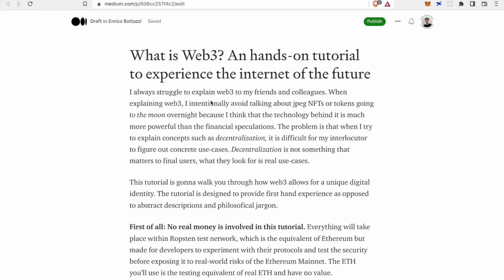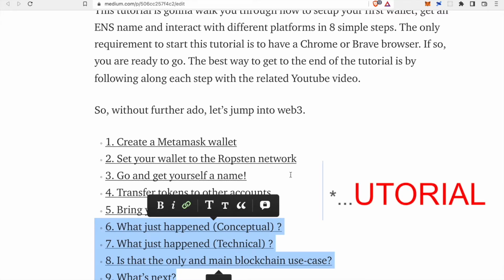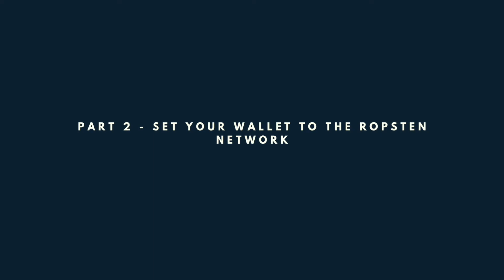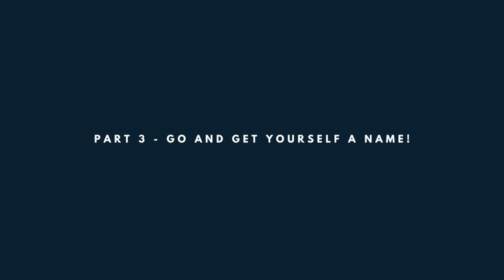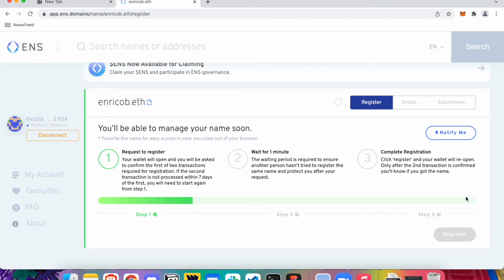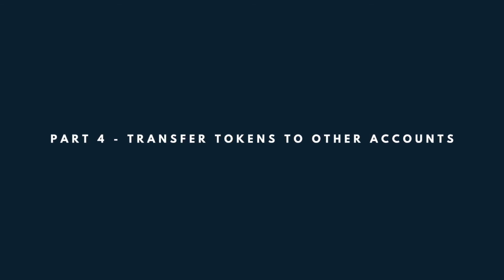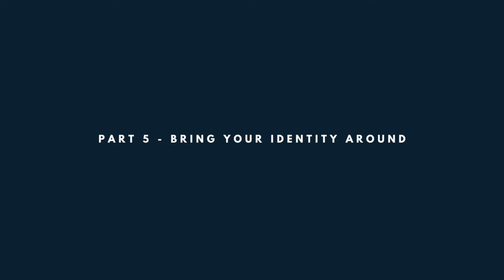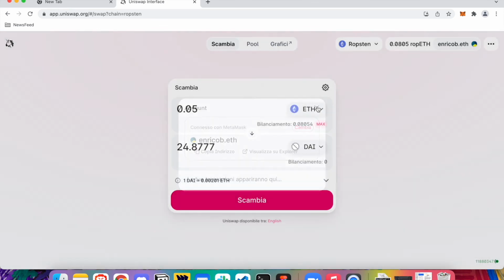What is Web3? An hands on tutorial to experience the internet of the future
Follow the tutorial on Medium

0:00 introduction to the Medium article
1:22 Create a Metamask wallet
2:41 Set your wallet to Ropsten network
4:09 Go and get yourself a name
6:49 Transfer tokens to other accounts
8:15 Bring your identity around